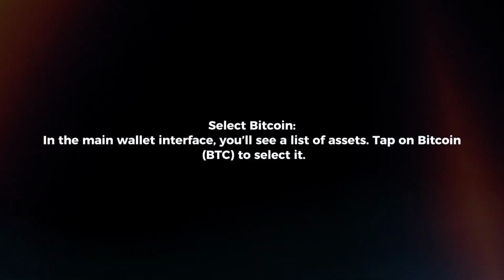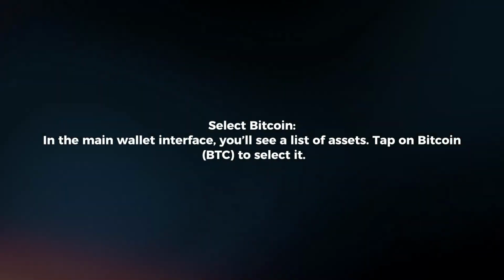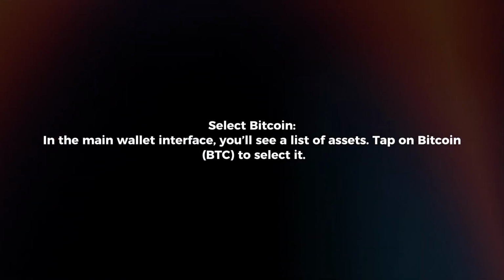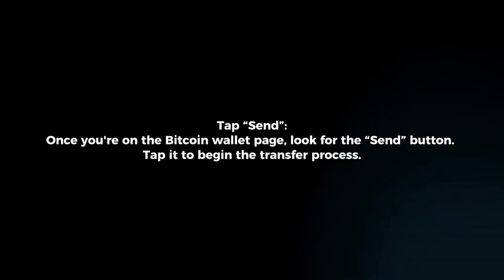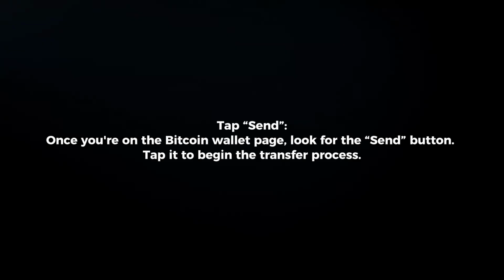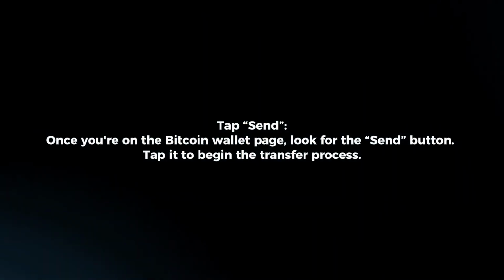How To Send Bitcoin From Atomic Wallet (2025)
In this video I will explain How You Can Send Bitcoin From Atomic Wallet In 2025.